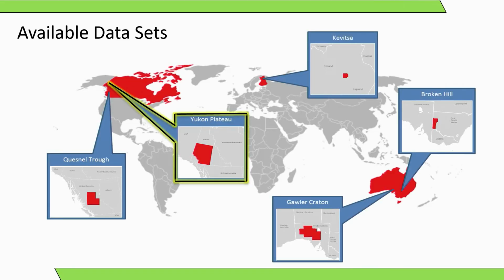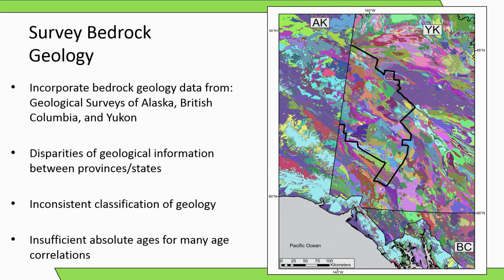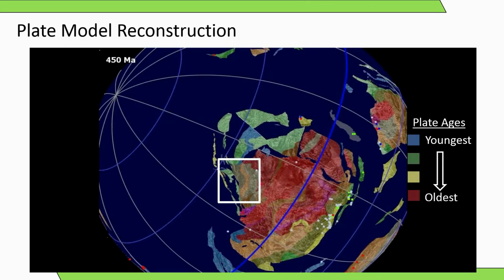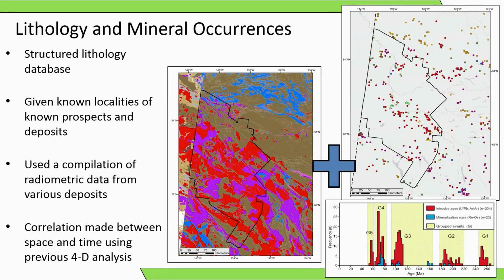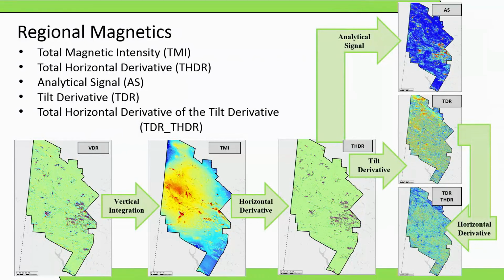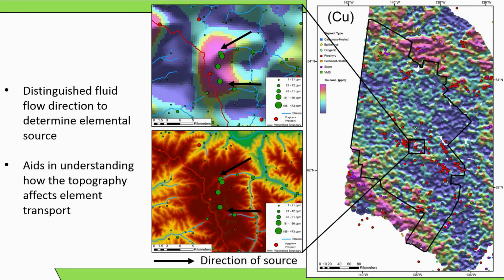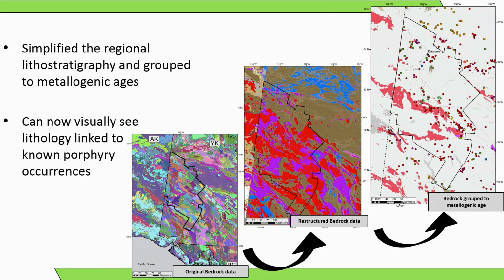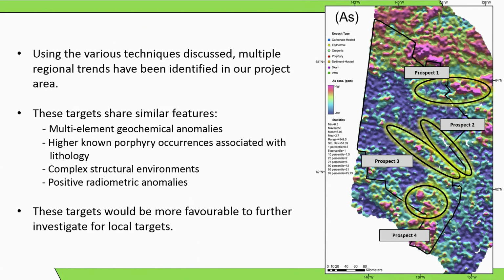University of Sask